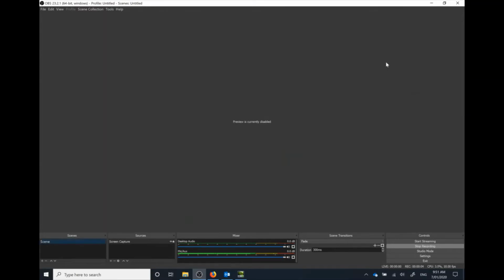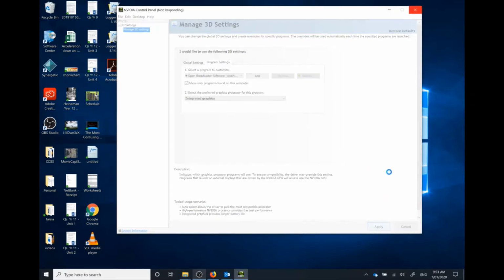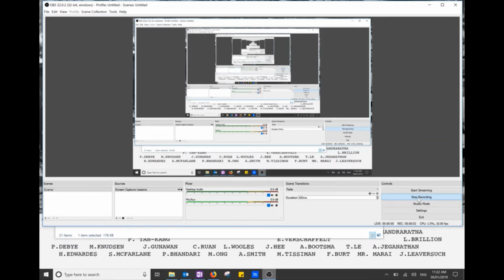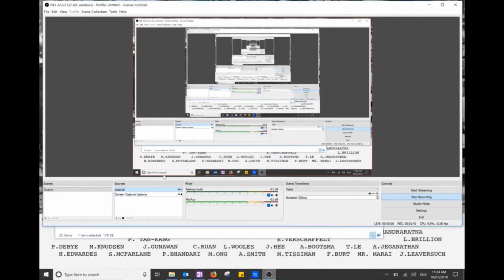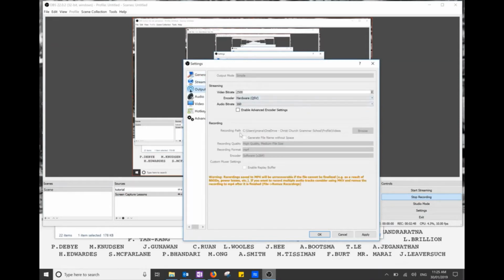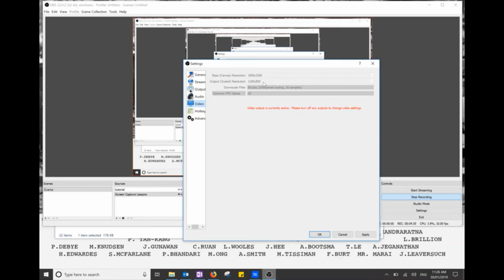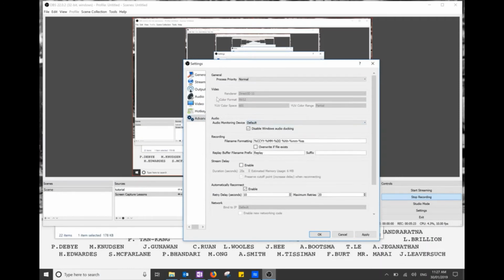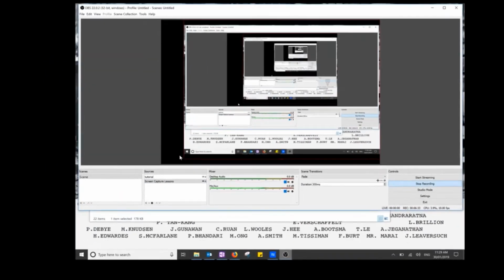Using OBS for screen capture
A quick tutorial for those of you that want to use screen capture. I have my settings for low res, high compression, to make very low file sizes. Note: 2021, you can search for Nvidia Control Panel by searching for it using the Windows Key.